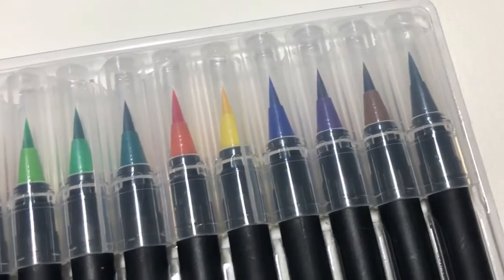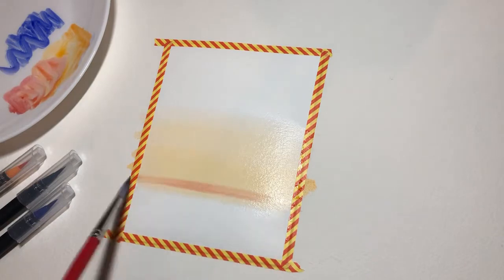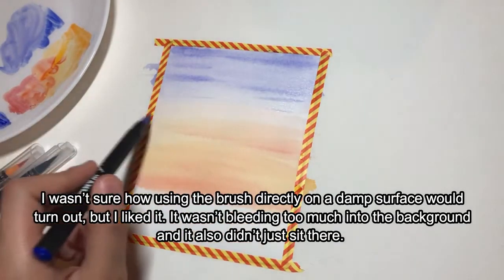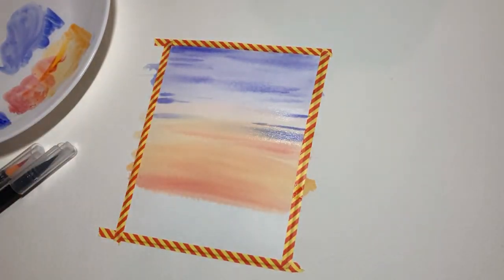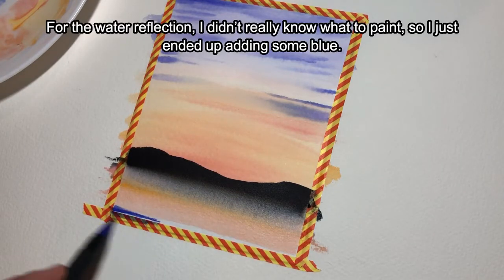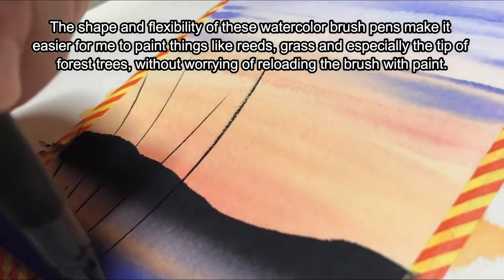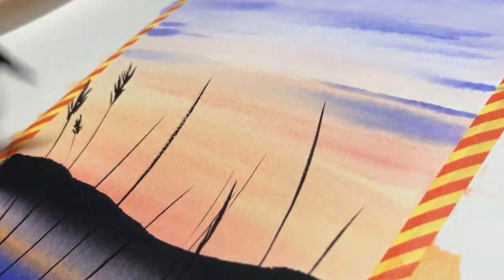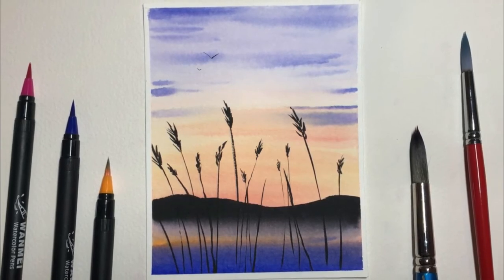Watercolor Painting Tutorial for Beginners Step by Step Sunset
Hey guys! I hope you guys are doing great. In today’s video I will show you guys a new watercolor product that you may or may haven’t heard of.

Here is the link for WANMEI Brush pen

The first thing I’d say is that it is interesting how you can use these in three ways, directly on wet surface, directly on dry surface and lastly by putting some color on your palette and then mixing with some water with your brush, that way will give you the typicsl effect normal watercolors give.

Keep watching the video to have a good idea of these watercolor brush pens.

Here’s what I liked most about them:

Fine tip, helped me paint precise little details, like reeds, birds and grass etc.

Intense colors, these brushes are loaded with a lot of color, that’s always good because it is easier to lighten an intense color by diluting it, than keep on layering paint that isn’t intense (keep on waiting for layers to dry when you don’t want patches).

One thing I didn’t like as much is the fact that the brushes are small, the brush is much smaller than my Cotman round brush in size 12. So I don’t see myself using these directly on paper, especially covering the background, and making any painting larger than 7 x 10 inches.